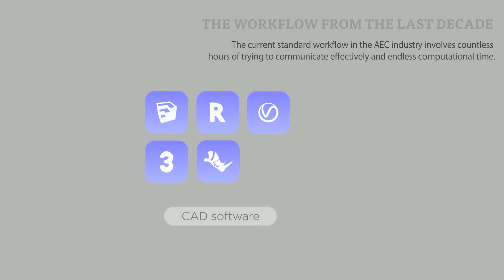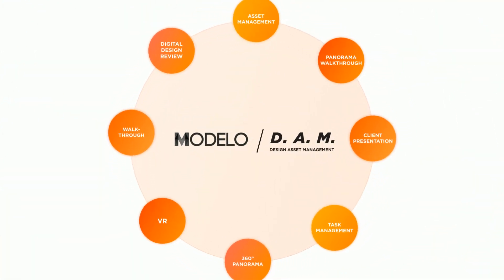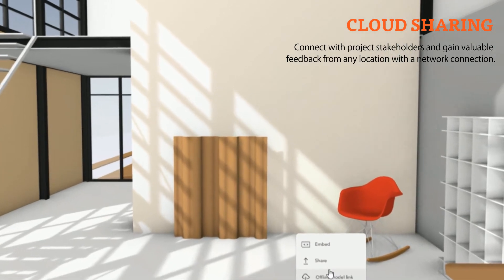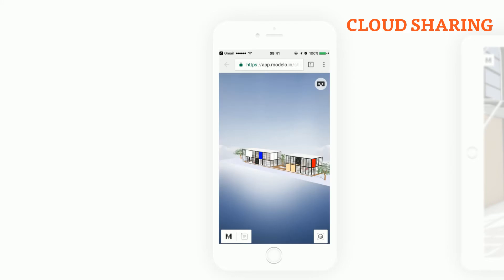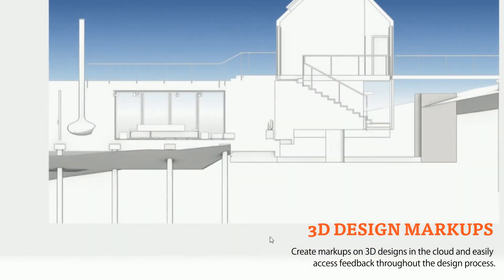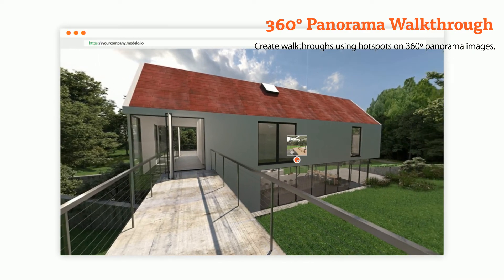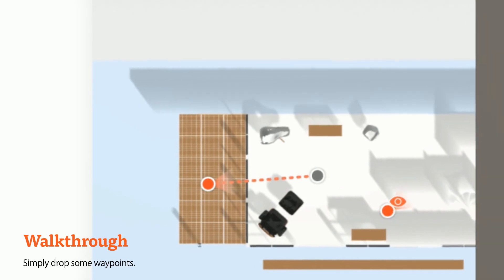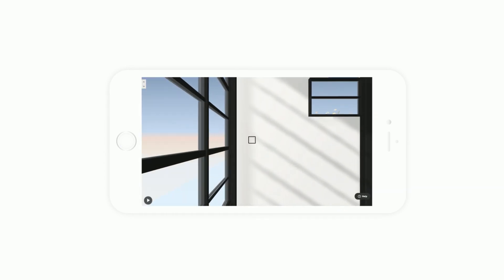Design Asset Management with Modelo/ Feature Overview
Modelo is a complete Design Asset Management (DAM) solution for architecture and design teams. Accelerate your design process by employing a centralized and accessible platform for all digital files, sharing designs, and communication channels. Make it incredibly easy to share, markup, and present any file or CAD model and streamline project communication.

This is your current workflow: First you build the 3D model, wait for the renderings, then generate 2D documents, and send them out through emails and cloud services.

it goes on when collaborators has to print everything out, make notes, scan them and create more documents to send back over.

The workflow takes you hours just to make one small change.

Now you have Modelo (or introducing Modelo).

A centralized and secure design Assets management platform specifically designed for AEC professionals! And it’s for everyone.

Modelo supports all the major 3D file formats with an easy drag-and-drop upload. In only seconds you can access your 3D model across all devices, at anytime, on the go.

And you can share either the original model file or the 3D model page directly within Modelo, with a unique URL link. By customizing the settings, you can limit what your clients can do or see in the 3D model link you sent to them.

Instantly, they will be notified after you share, and they will be able to access to the 3D model on any device.

Modelo is also a secure cloud service to store and share all of your files in one place, pictures, videos, drawing and pdfs. You can store them altogether along with your 3D files, and make markups on PDFs.

Speaking of markups, Using Modelo’s section and sketch tool to make them is extremely easy. Switch to an orthogonal view at one click, and you can give feedbacks in the way you are already used to.

Modelo has strong presentation tools that will help you to tell a better story.

With the flythrough tool, your collaborator will be brought back to the specific scene you set for them.

360º panorama walkthroughs can make your story come alive, just like how Google street view works. By clicking the hotspots, you will be virtually walking around the space before it’s been built. And you can access them on your phone, or view them in VR mode instantly with just one tap, using a Google Cardboard. It’s a great way to study your own design, to impress your client, or allow anyone truly to understand the space in a more immersive way.

We know how much time you used to spend on creating walkthroughs and animations. So we made it easy for you, simply just drop some way points on the floor plan Modelo generates for you, and immediately you can play the walkthrough. Go back and forth, pause and resume, or change the speed, all at your control. And view the walkthrough just with your phone is also made possible.

With the tools at your fingertips, Modelo provides your team a centralized and secure design assets management platform, that is fast, easy to use, and designed for the modern needs of the AEC industry.

Now, That’s Modelo.

Design Asset Management with Modelo 3D/ Modelo 3D Feature Overview/ Modelo 3D review/  Modelo 3D/CAD/VR/PANORAMA